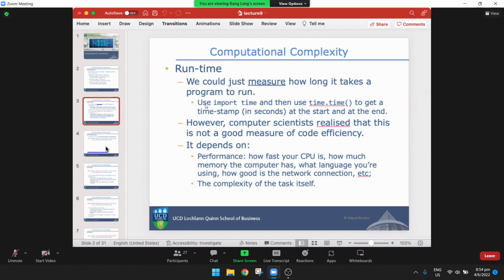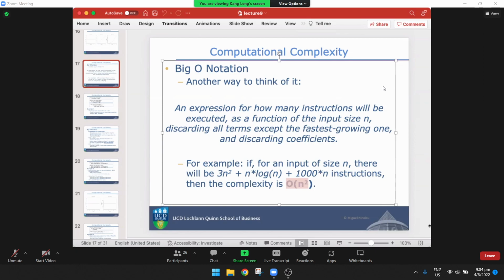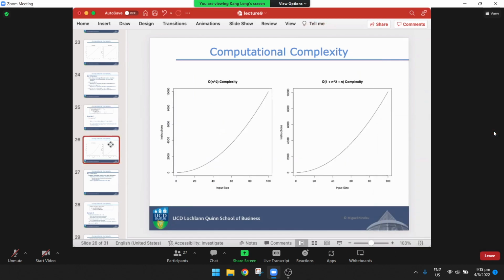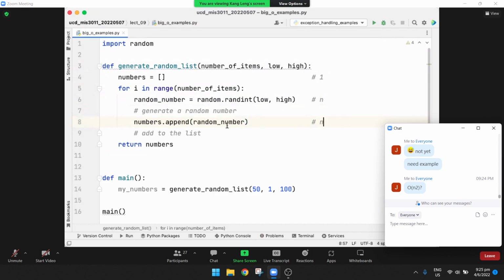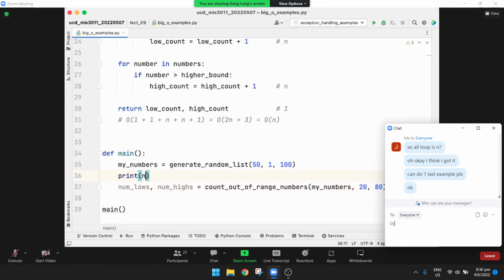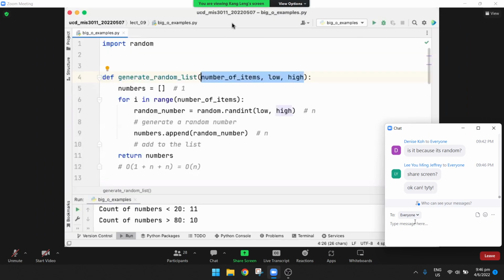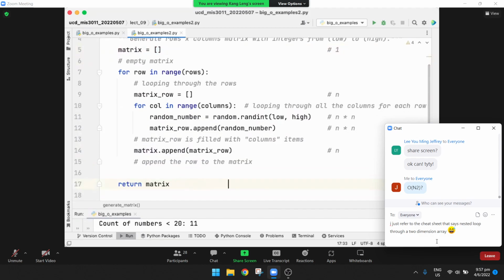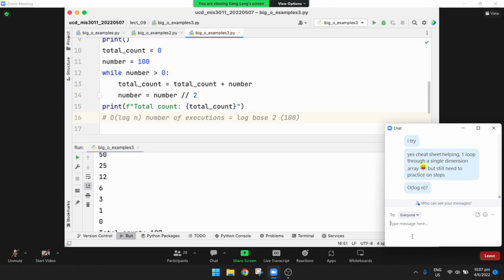IP - 04.06.2022 - Part 2